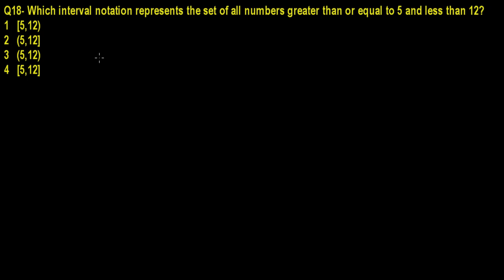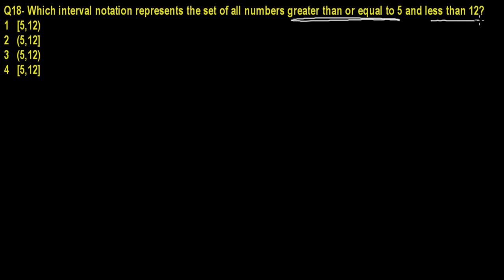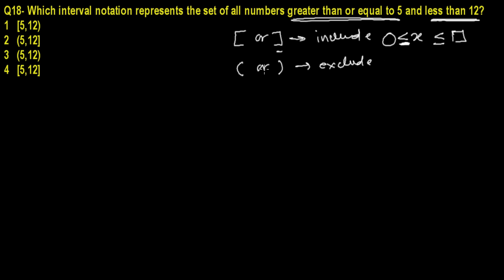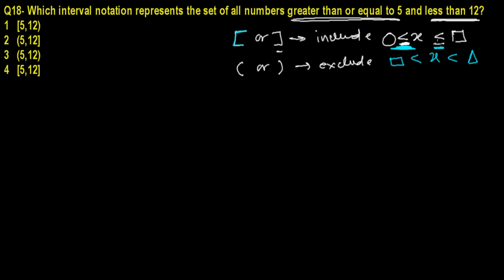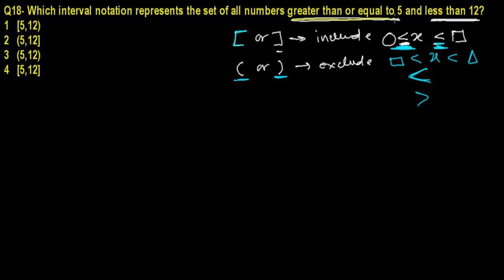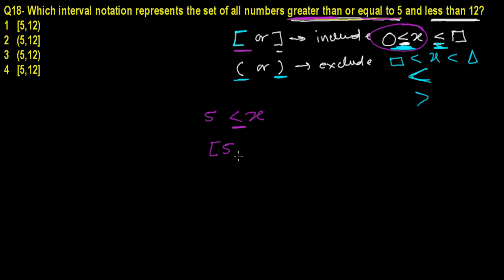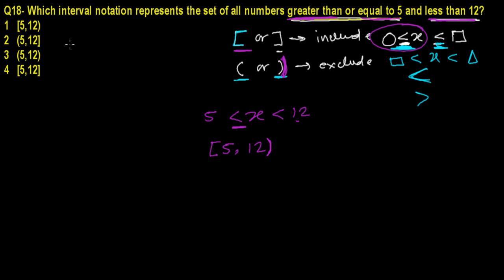Set Interval Notation Set Theory Integrated Algebra 18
There are many types of set interval question in set theory chapter . Somewhere we need to write the set interval while somewhere we need to read the set interval , here in this set interval notation question we have to choose the correct set interval question. If you lack the concept of set interval then you can go to our set theory tutorial at our . or a briefly you can read this - Set Interval Notation --Set Interval Notation is a very very important concept in set theory chapter of mathematics. Basically there are two types of set notation system
 1. Inclusive Set Notation -- Close Interval  [ ] -- The inclusive set notation is given by the big bracket which represent the set or group of members from starting to till last, including the starting point as well as ending point.
2. Exclusive Set Notation -- Open Interval ( ) -- The exclusive set notation represents the elements between the starting point and ending point but do not include the point which starts it and ends it.
Now based on these two types of set notation we make two more types of set notation which are called semi inclusive[)  and semi exclusive (]. These semi interval set notation represent half closed half open. In first case we take starting point but left end point and in second case just vice versa.